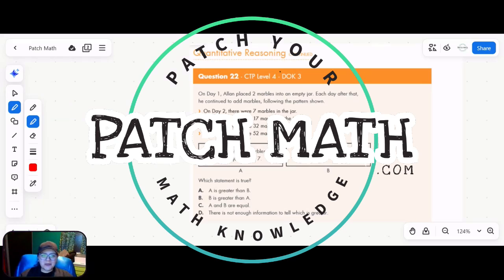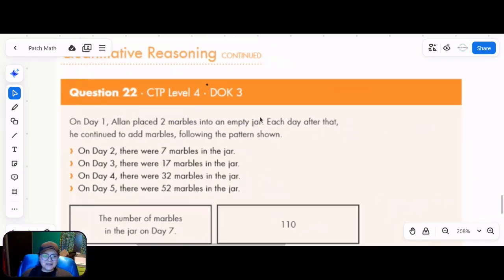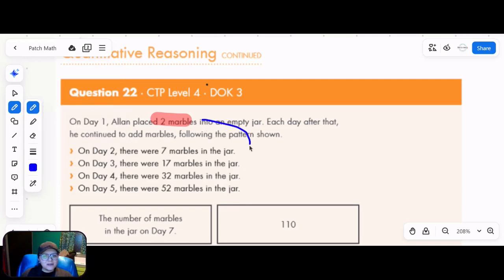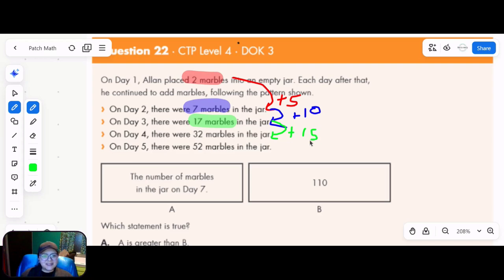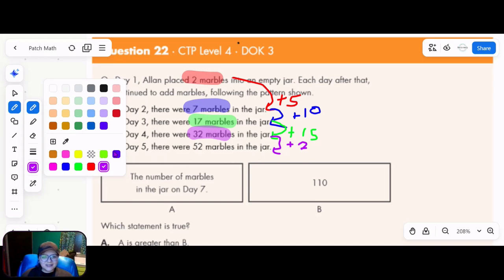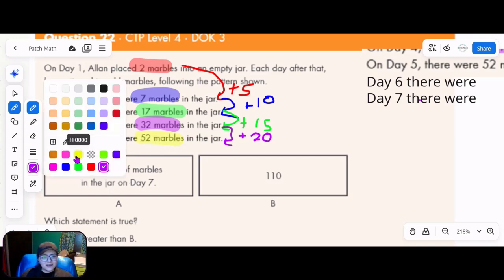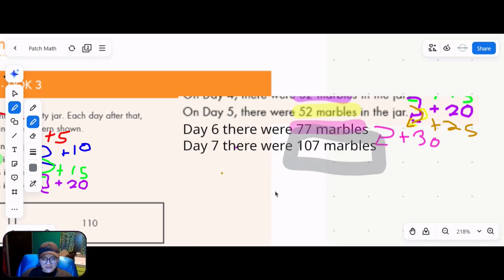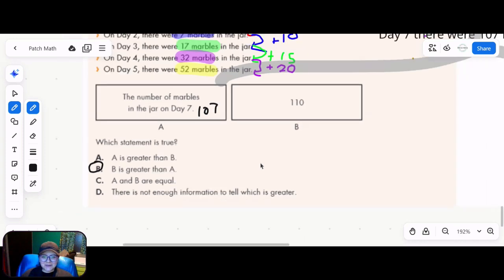Unlock the ERB Pattern Trick! Master Math Sequences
Welcome back to Patch Math, where we break down tough math problems with clear thinking and smart strategy!

In this video, we’re continuing our deep dive into the Quantitative Reasoning section of the ERB practice exam from erblearn.org. Today, we’re working through Problem 22, which challenges you to recognize a growing pattern — one marble at a time.

📌 What’s the Problem?On Day 1, Allan placed 2 marbles into an empty jar. Each day after that, he continued to add marbles, following the pattern shown.
On Day 2, there were 7 marbles in the jar.
On Day 3, there were 17 marbles in the jar.
On Day 4, there were 32 marbles in the jar.
On Day 5, there were 52 marbles in the jar.

Find:
The number of marbles in the jar on Day 7, then compare the number to 110!